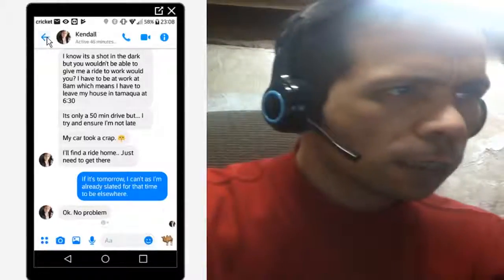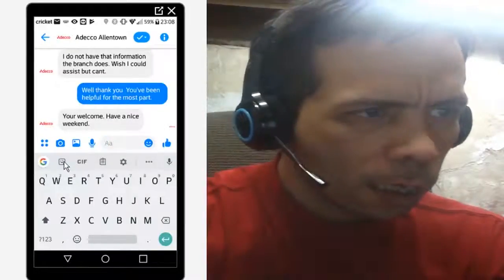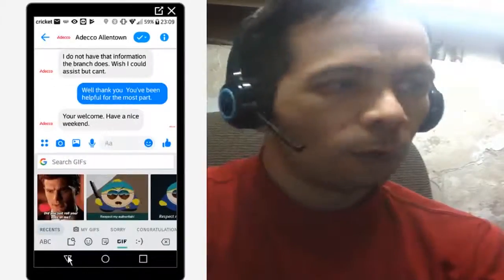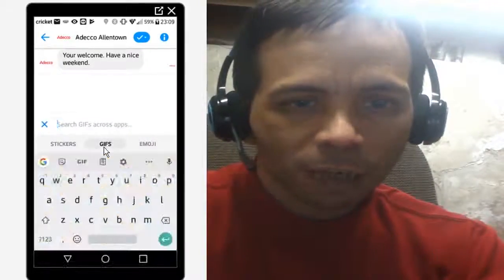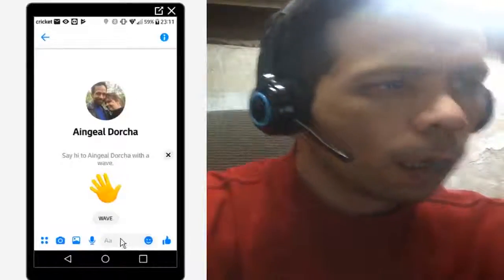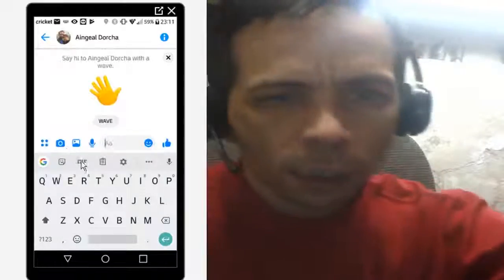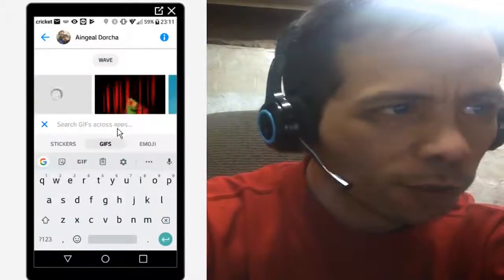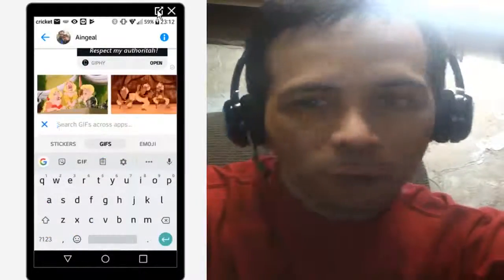GIFs Not Working In Facebook Messenger? Here's why... Most likely.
This is a simple rundown for how to ensure you can actually use the GIFs in Facebook Messenger.  Tiimecodes added below in case you want to skip parts:

Time Jumps:
Common mistake locale:  2:26
Use THIS one:  3:12
Rehash:  4:30